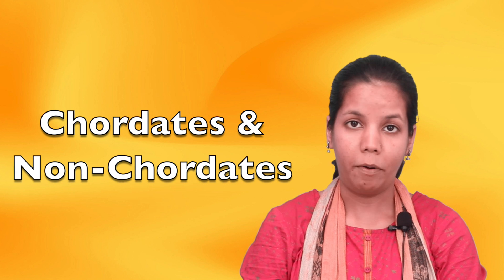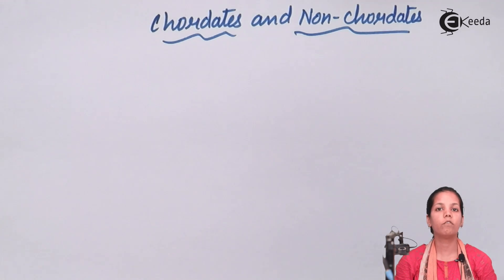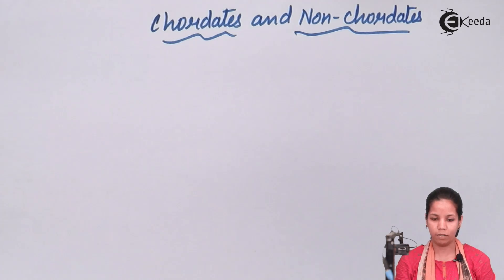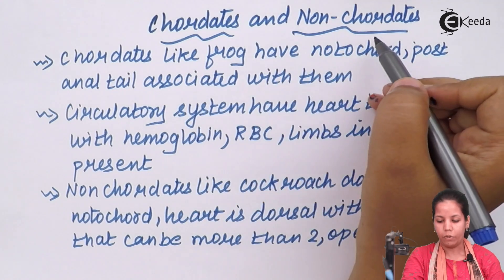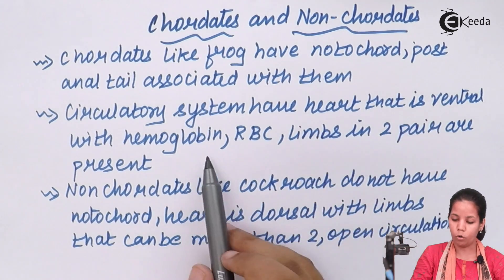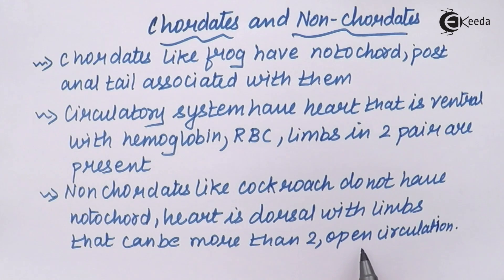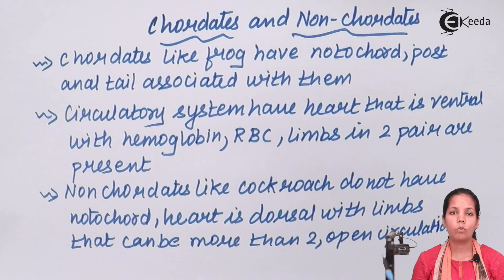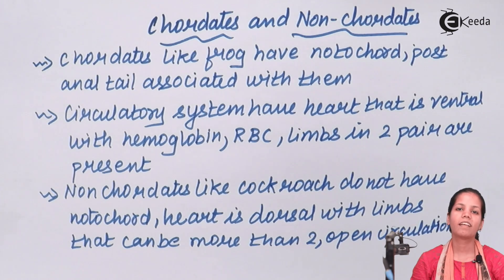Chordates & Non - Chordates - Kingdom Animalia - Biology Class 11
Chordates & Non - Chordates Video Lecture of Kingdom Animalia Chapter from Biology Subject for HSC, CBSE & NEET.

Watch Previous Videos of Chapter Kingdom Animalia  :-

Happy Learning : )